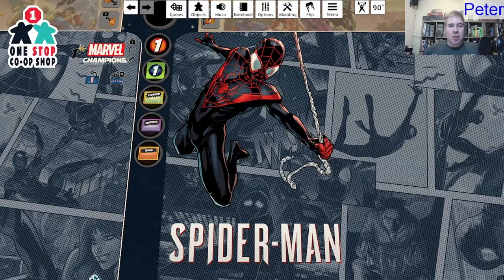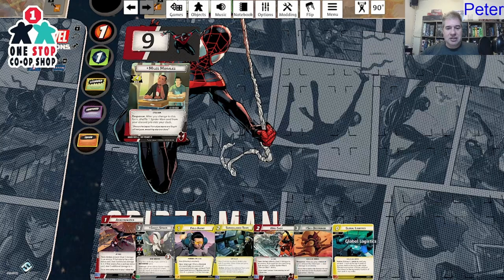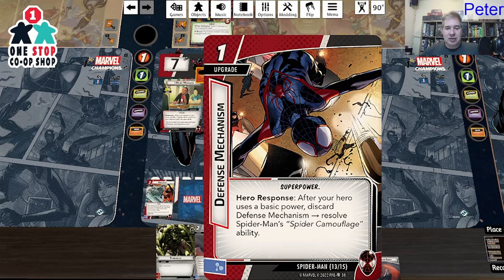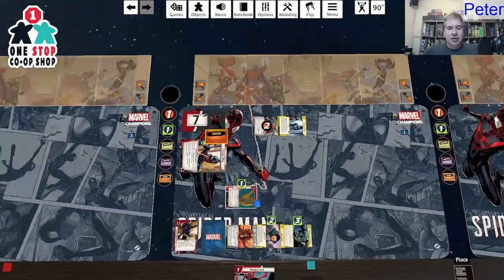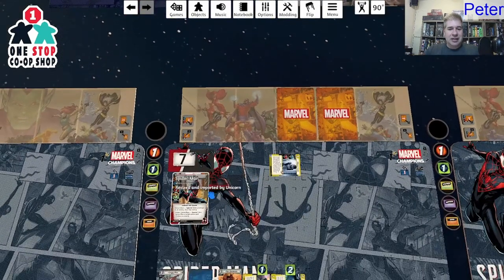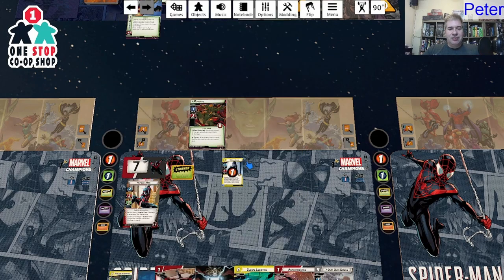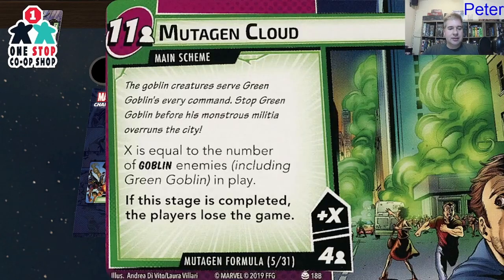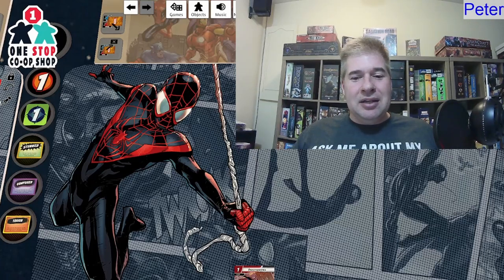Marvel Champions | Spider-Man (Miles) | 1st Play & Impressions | with Peter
Peter plays through Spider-Man Miles for the first time and gives his impressions.
0:00 - Introduction
0:46 - Gameplay Starts
44:48 - Final Thoughts